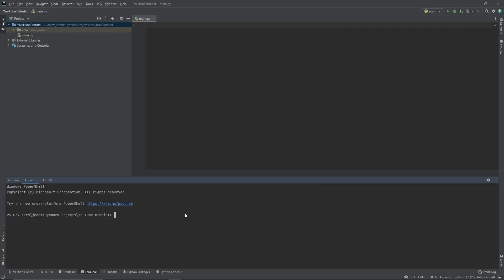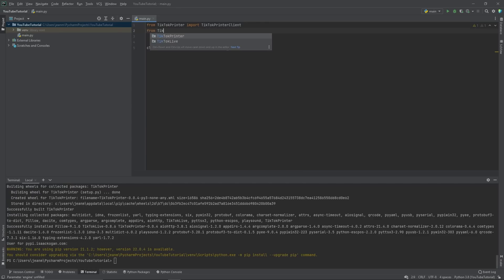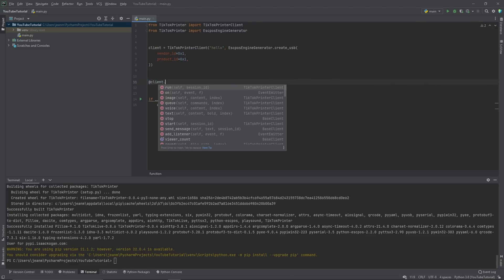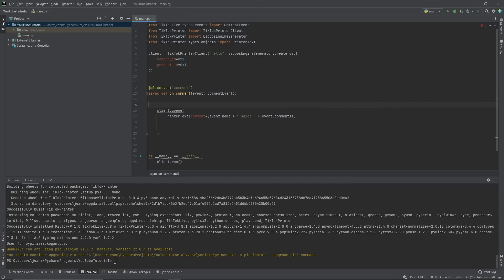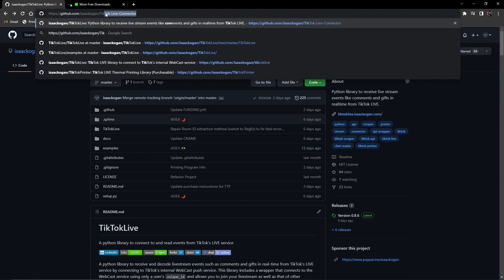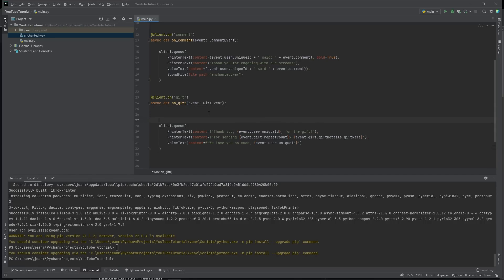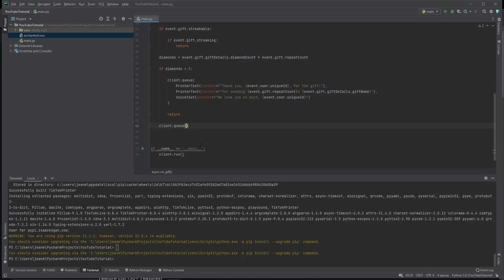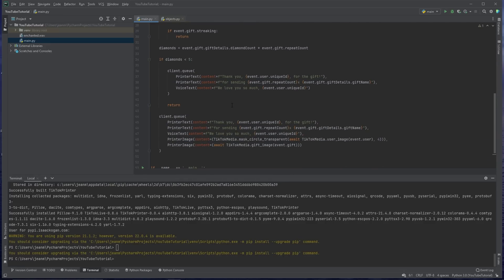TIKTOK LIVE THERMAL PRINTER IN PYTHON [PROFESSIONAL GRADE]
This video shows how to use a Thermal Printer to print TikTok LIVE chats, gifts, and more. It is by far the easiest way to start a printer stream on TikTok in literally minutes.

If you aren't a great programmer, when you get access to the library you can use one of the free, public examples